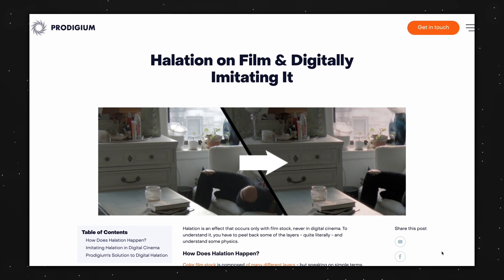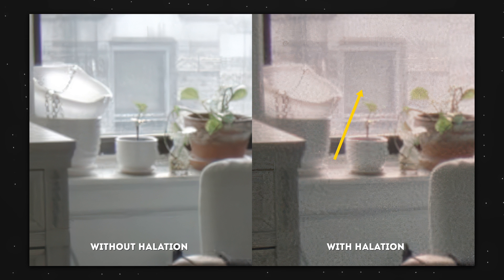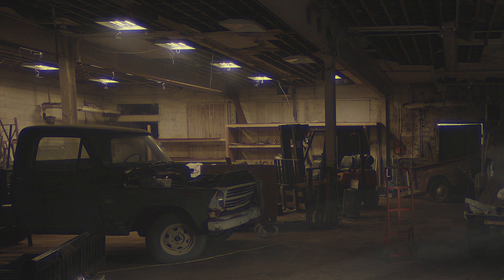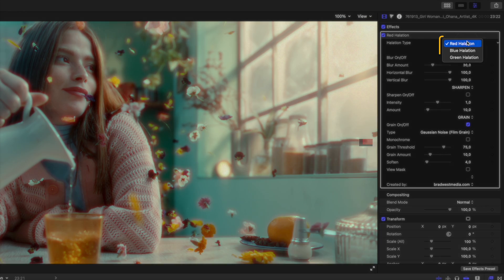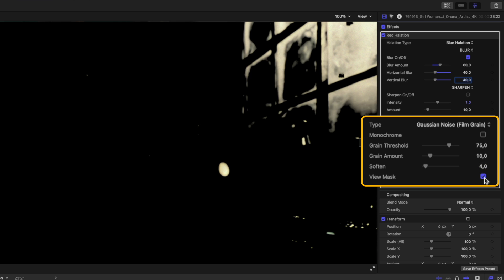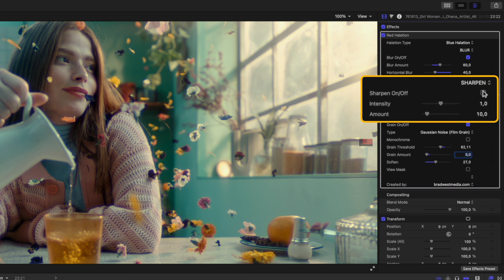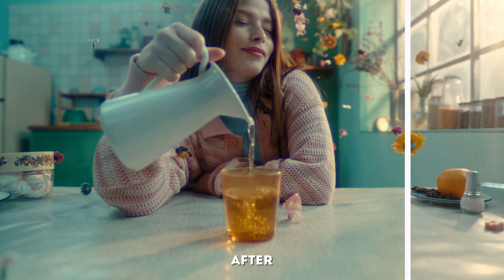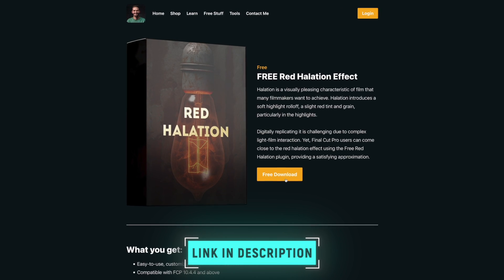My FREE Red Halation Plugin Got Better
Learn how to recreate the classic film halation effect in Final Cut Pro using my free Red Halation plugin, now with red, blue, and green options.

📕 CHAPTERS
00:00 - My FREE Red Halation Plugin Got Better
00:18 - What is the Red Halation Effect?
00:44 - What’s New?
01:22 - FREE Red Halation Plugin for FCP